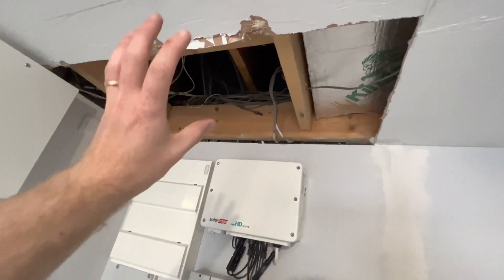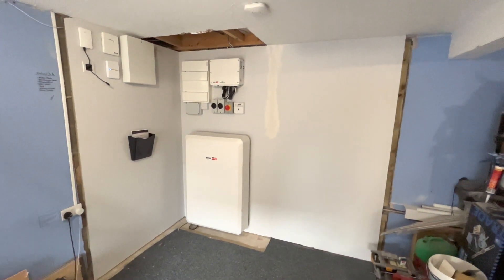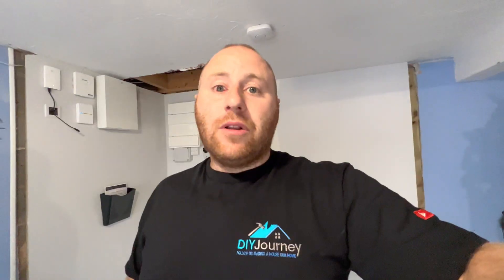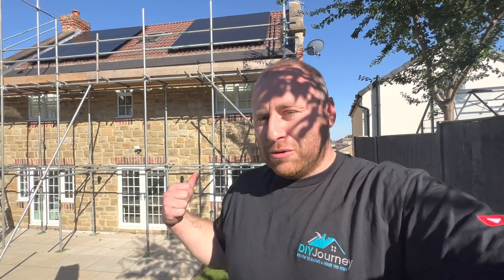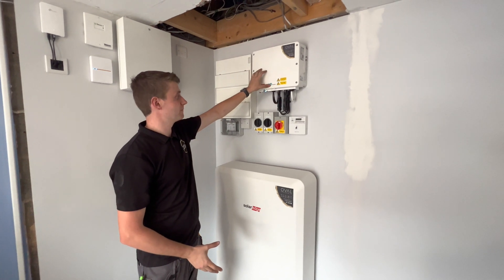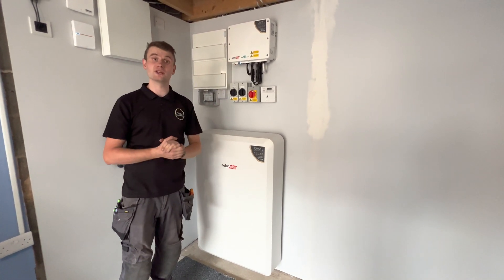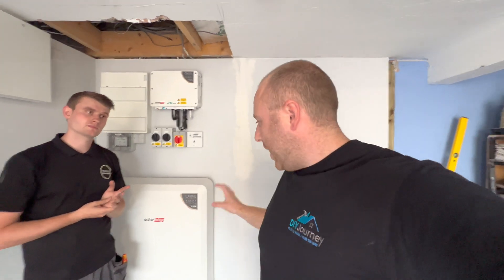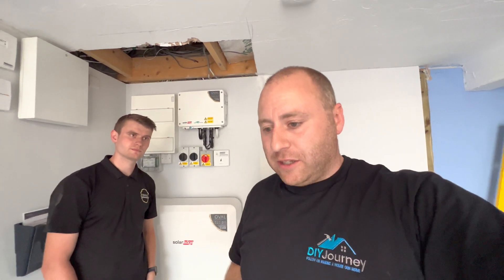INSTALLING a SOLAREDGE SOLAR PV System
SOLAR PANELS INSTALLED - 8kw Peak Solaredge System

In todays video, we enter the world of Solar Production.

Installing:
- 5kw Solaredge Inverter
- 20x 400w Perlight Solar Panels
- 10kw Solaredge Battery
- Solaredge Modbus

The great guys from @OvalRenewables who installed our full system.